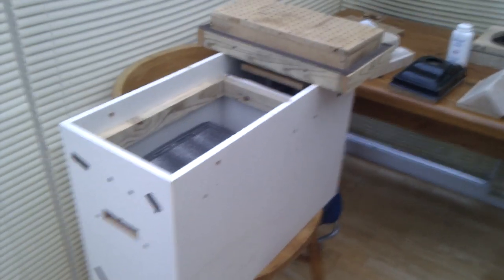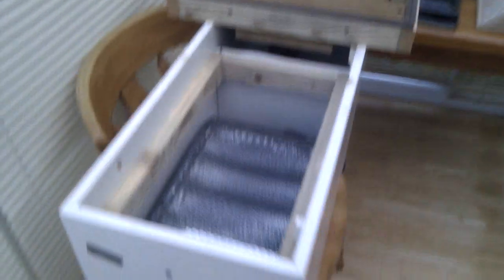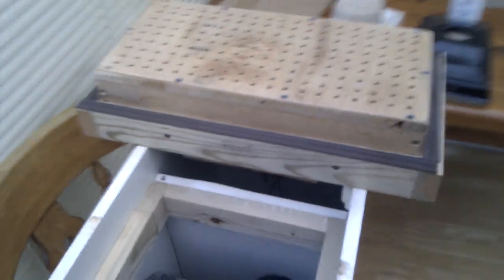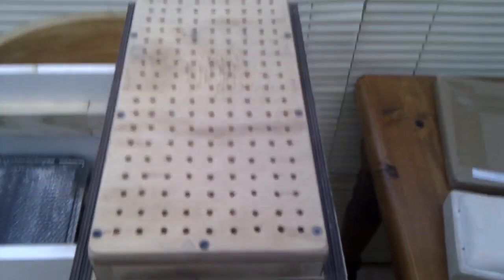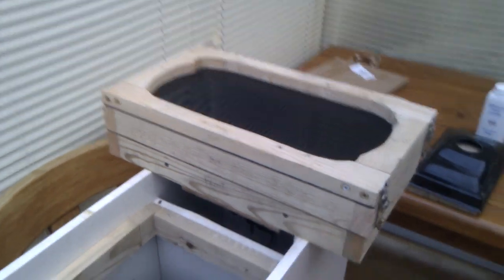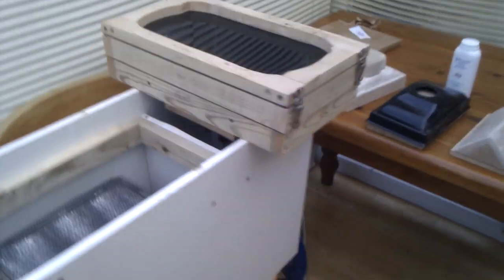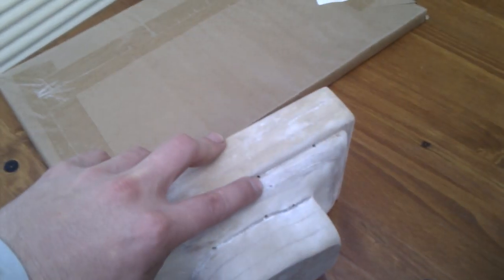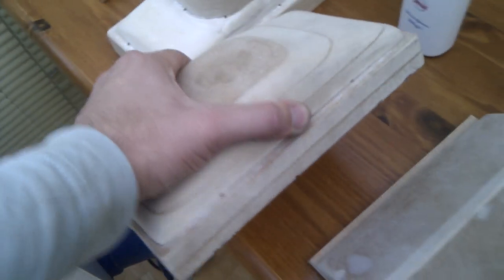PART 2 - Mould and Table - DIY Vacuum Forming, build a machine for under £20 ABS PETG HIPS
Please excuse the sound, it is rain boucing off the roof.

I am not a video blogger, actor or editor - this is the full uncut video!!